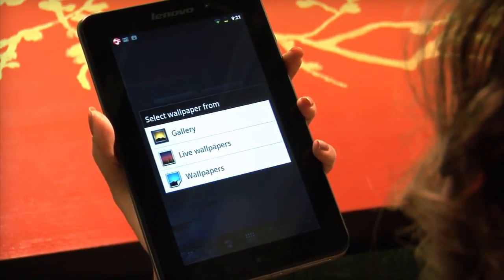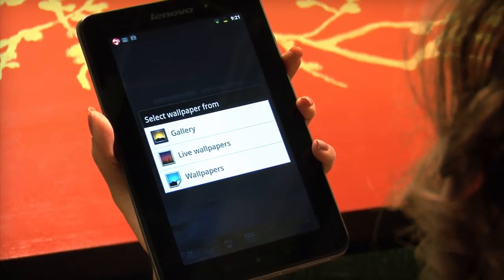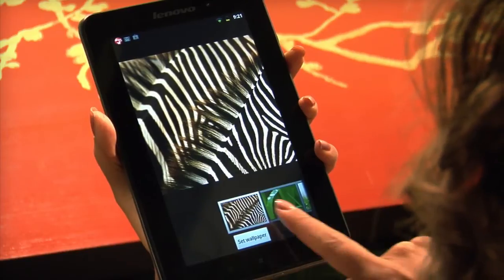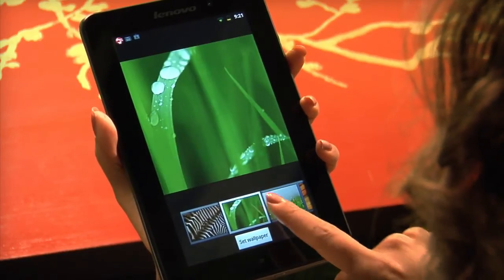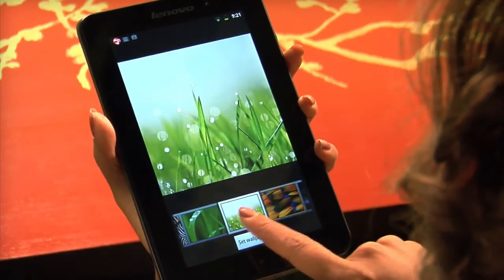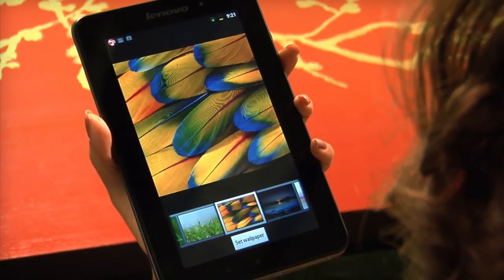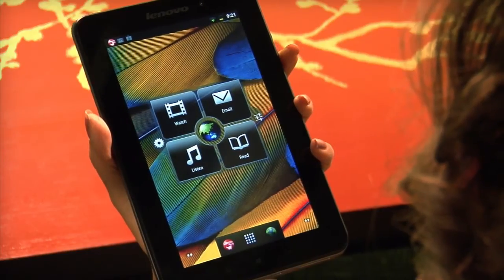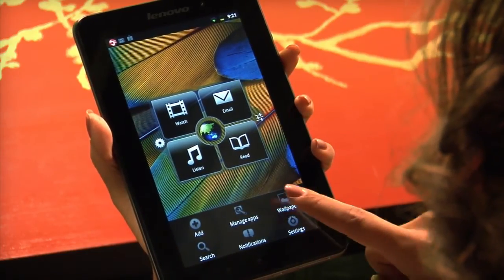Tablet A1-07: Changing Wallpaper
Learn how to customize desktop wallpaper on an IdeaPad A1 Tablet